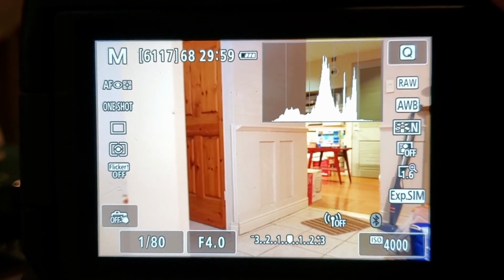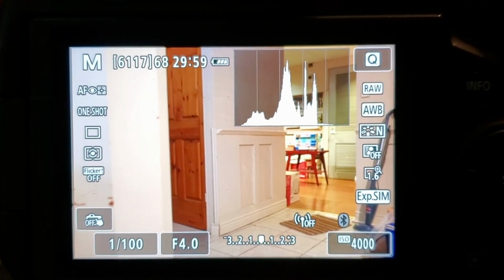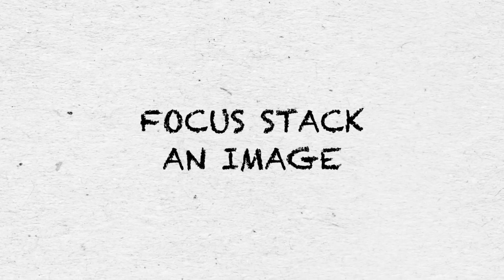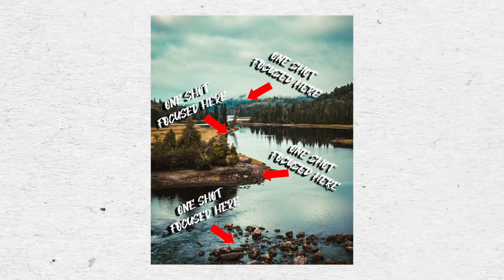Tips That Made Me A Better Photographer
If I were to start photography today, this is what I would have liked to know. These tips are pretty basic but when you're starting out everything is confusing. That's okay, we all start somewhere and photography is such a great hobby/profession to have!